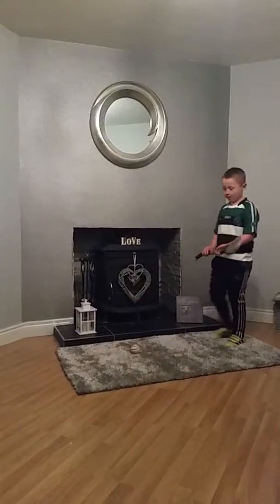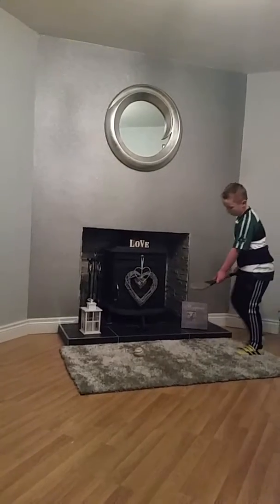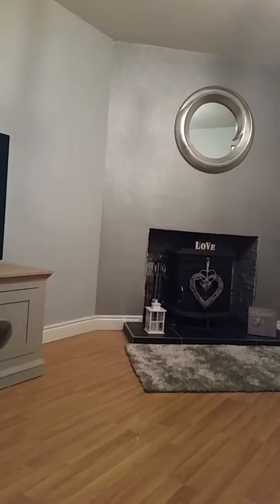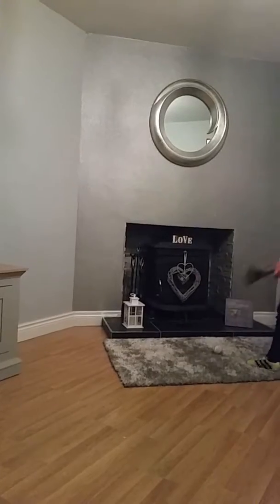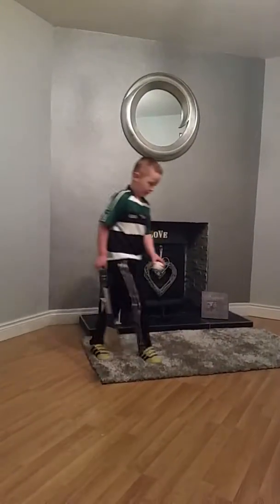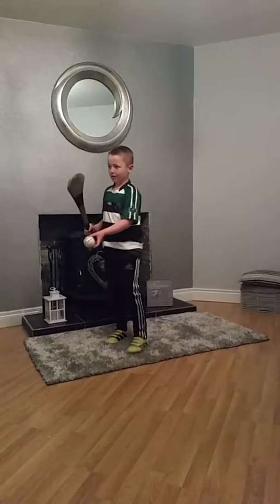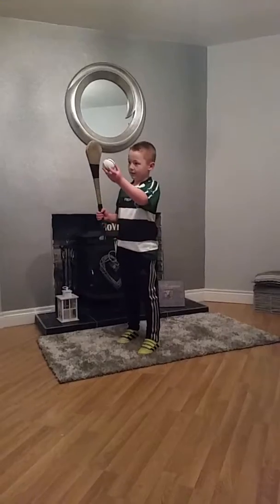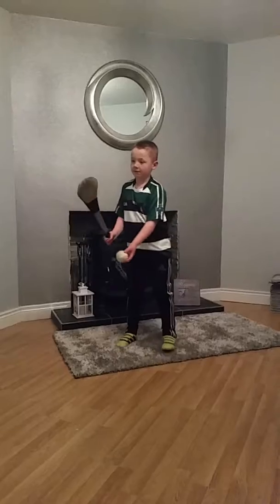The BASICS of Hurling!!!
A shout out to  facts the youtube channel
They  do stuff  that  show you stuff about Irish sports like hurling and gaelic and around the world they  watch it while the
And shout out to i love hurling